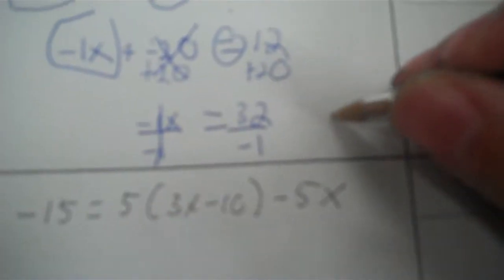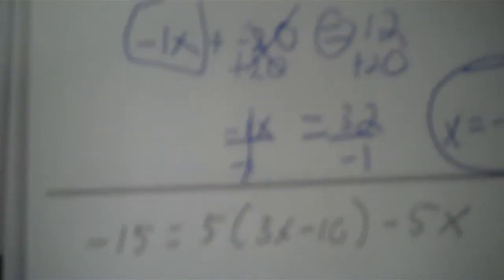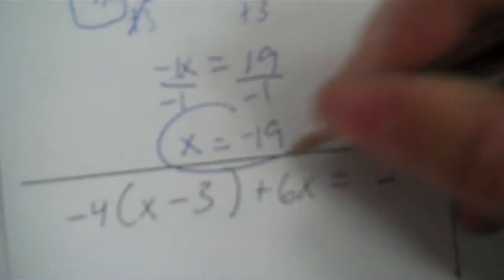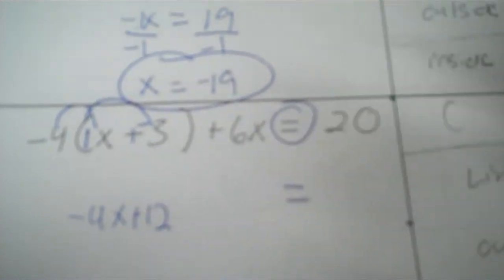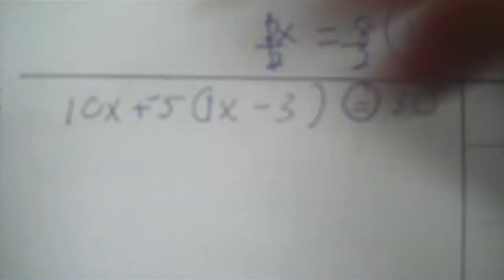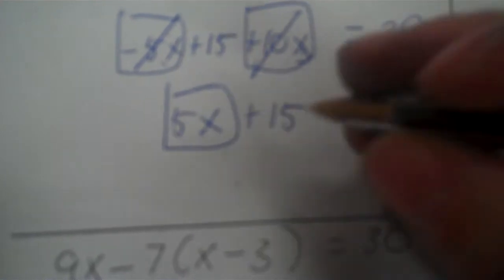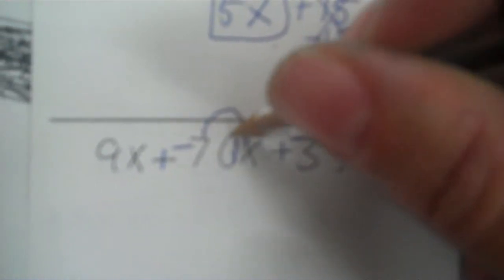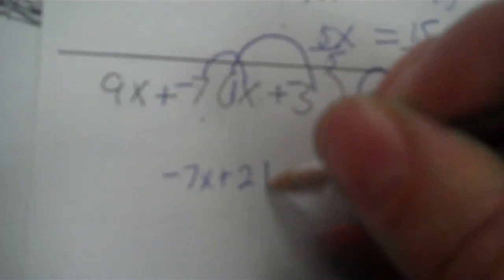Algebra 1 Variables same side